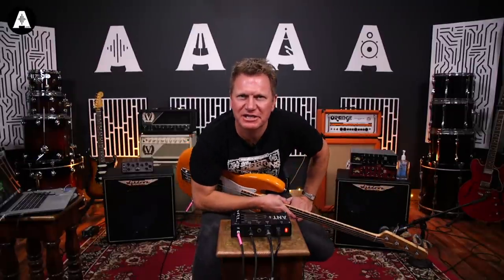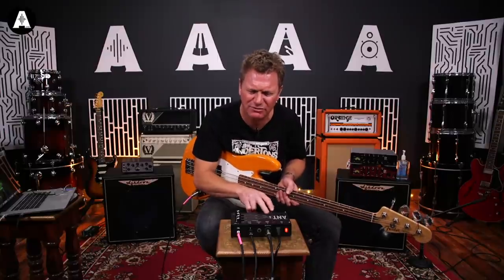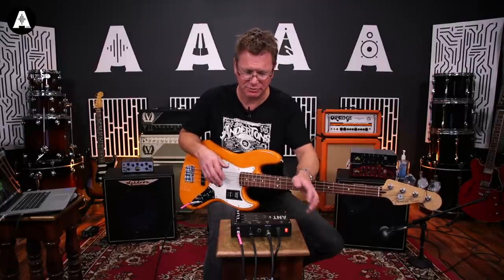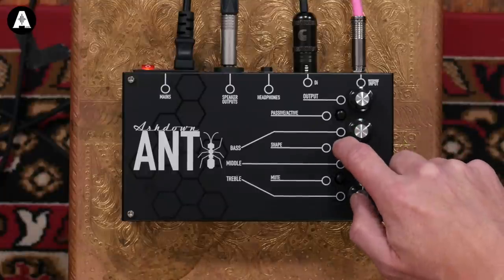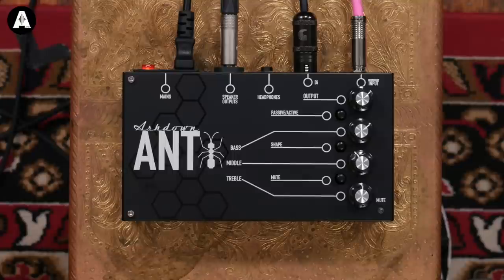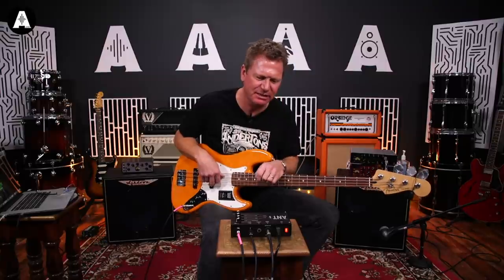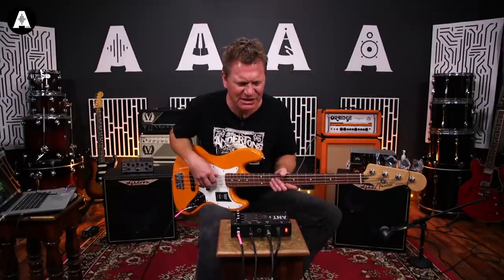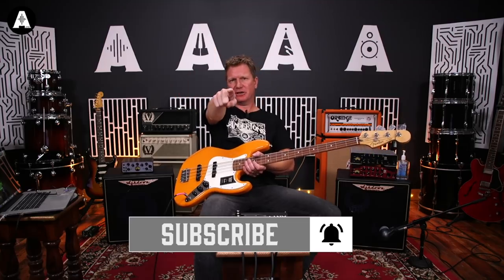Take Your Bass Rig Anywhere with the NEW Ashdown ANT Pedalboard Amplifier!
👆 The Ashdown Ant is an ultra-compact bass amp designed to fit on the smallest of pedalboards. With a 200-watt power-amp section along with D.I, Cab & Headphone outputs, taking your core Ashdown bass tone on the go has never been easier!

It's another episode of All About The Bass & today Nathan takes a look at the new Ashdown Engineering Ant pedalboard amplifier! Designed to give you pure Ashdown tone at your feet... It packs a huge 200-watt power stage capable of powering any bass cabinet along with D.I & headphone outputs for recording & practice. So be practice, live or even a backup amp the Ashdown Ant has got you covered!

↪️  Episode Guide ↩️
» 0:00 Intro Jam on the New Ashdown ANT
» 1:13 Let's Look At The New Ant Pedalboard Amplifier
» 3:17 Specs
» 5:49 Let's Get Some Tones!
» 8:24 Final Thoughts?
» 10:00 Outro Jam On The New Ashdown ANT